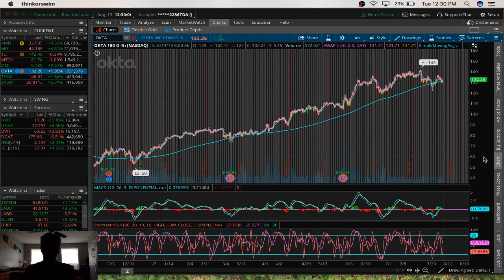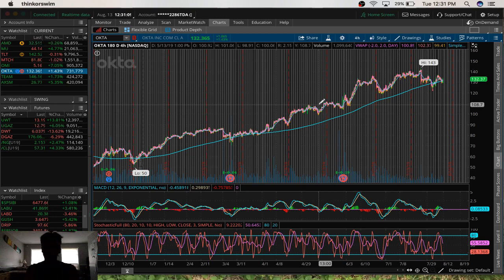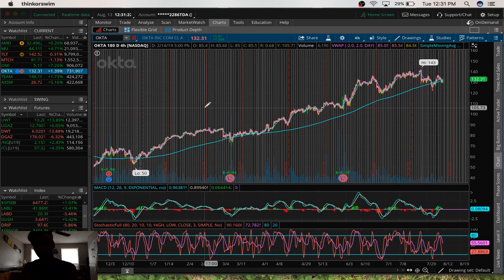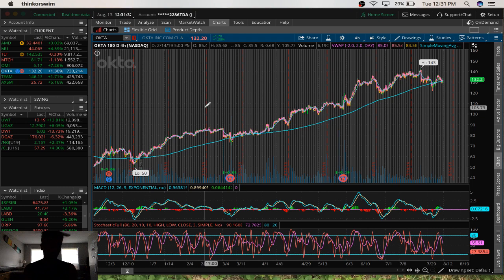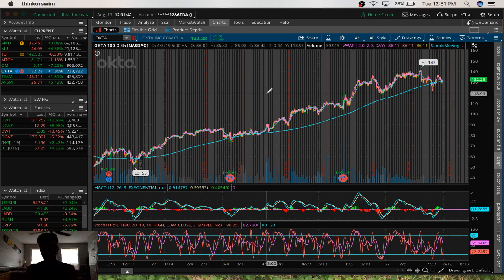Why I Use TD Ameritrade & Robinhood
I use TD Ameritrade's Think or Swim platform for charts (which you see in the video)  but I use Robinhood to execute my trades!
Sorry about the lighting! Didn't catch that till after recording!